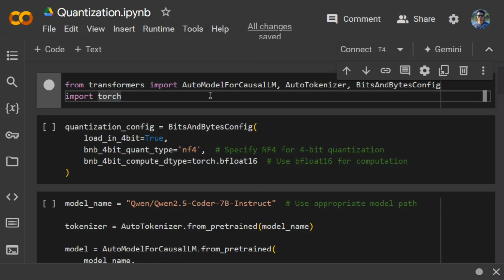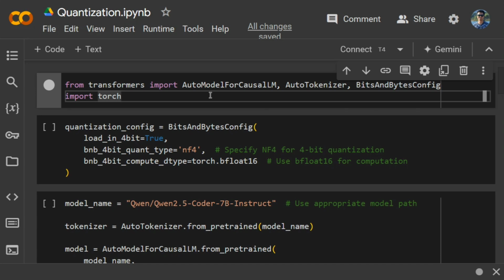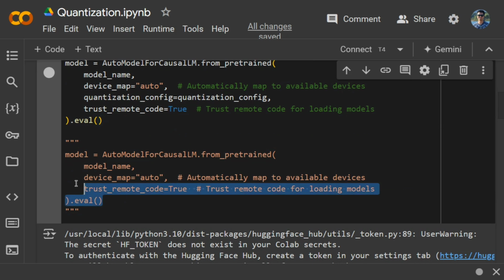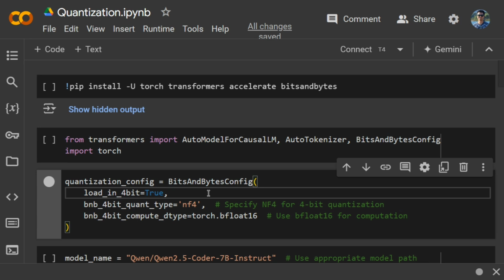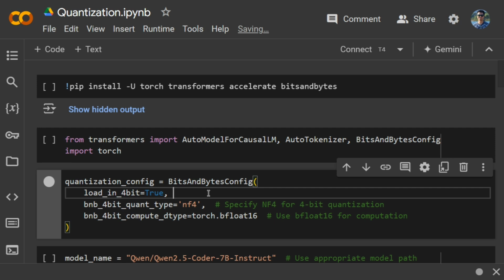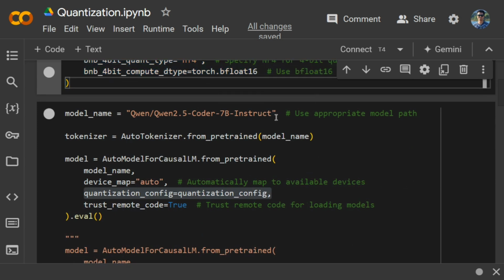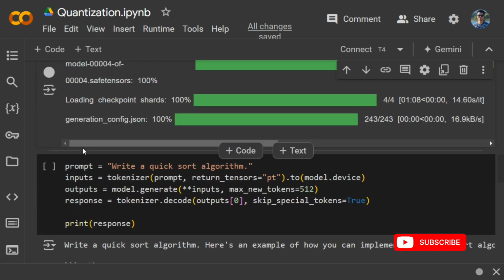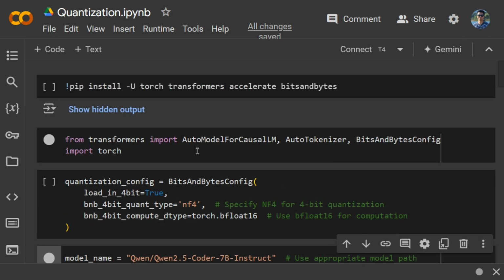How to load Large LLMs in lesser memory using Quantization?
This video demonstrates how large LLMs which require more memory and GPU can still be loaded in less specification systems using 4bit or 8bit quantization